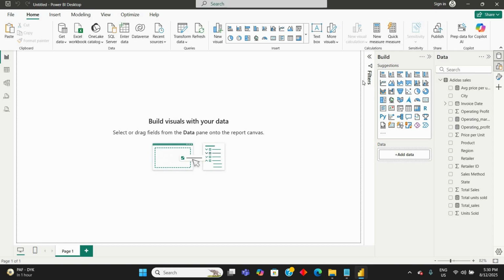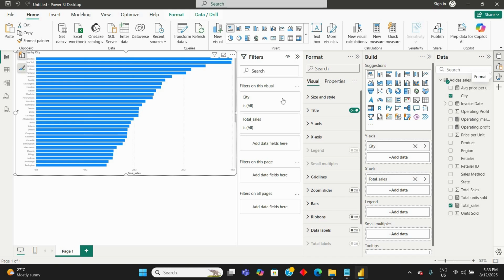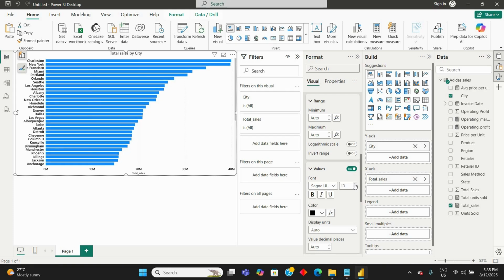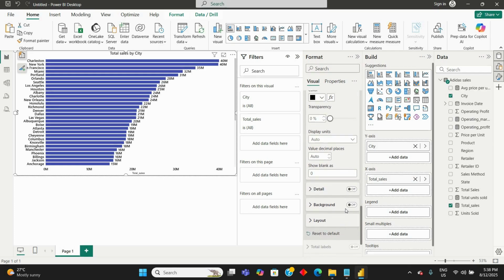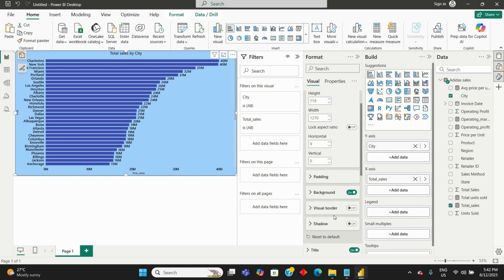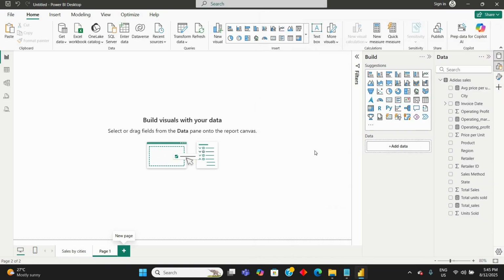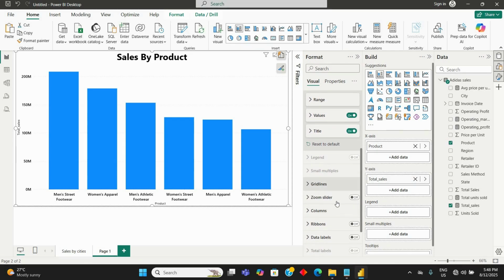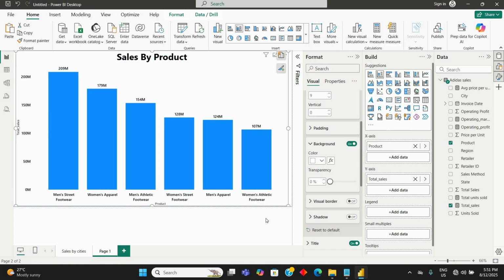Adidas Sales Report Analysis | Power BI Dashboard| Creating Charts #3